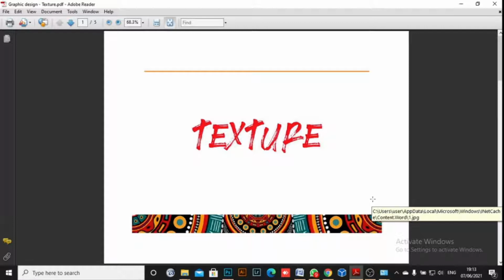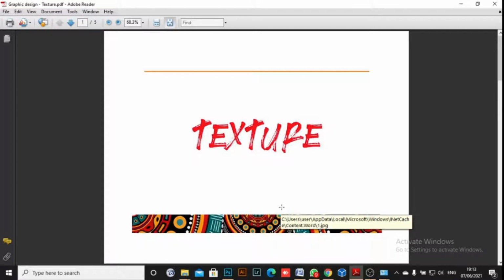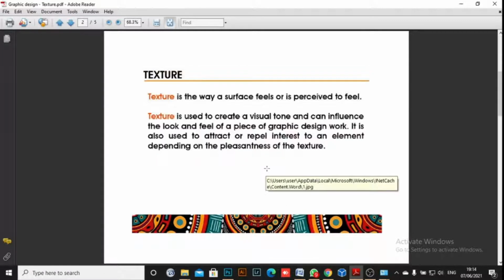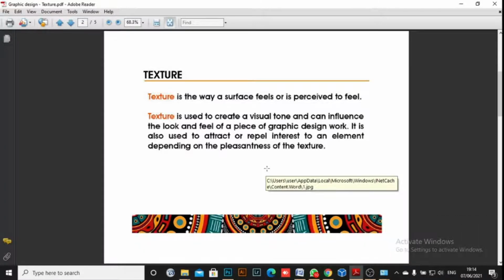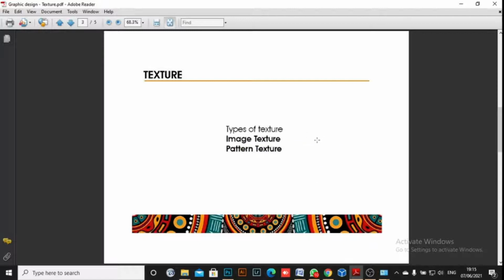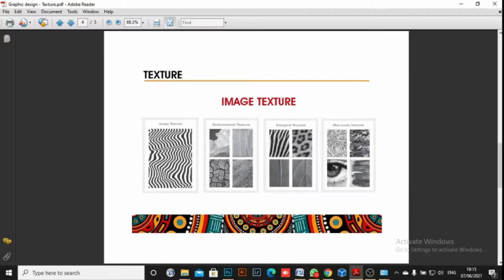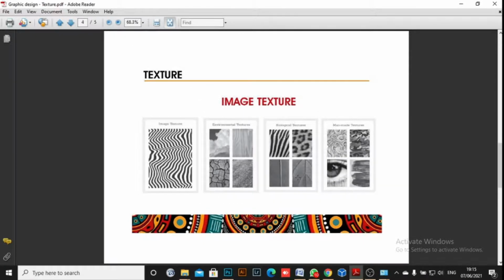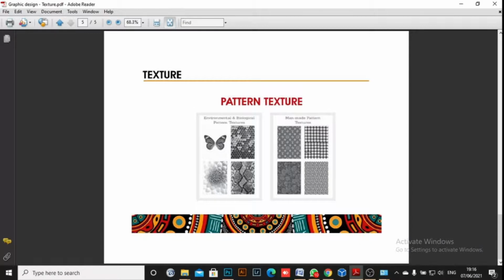What is Texture in Designs?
In this video, you will learn what it takes to apply a good texture to your designs.